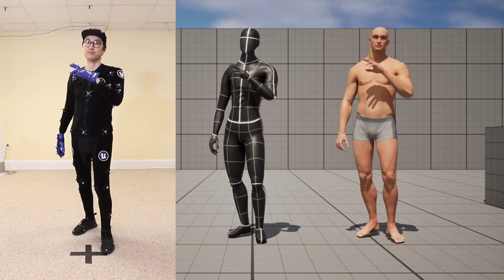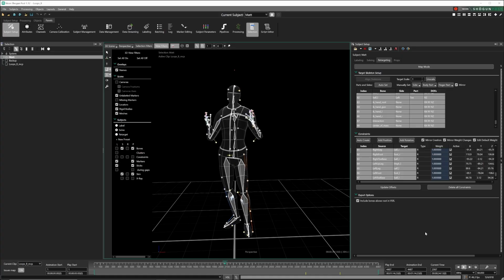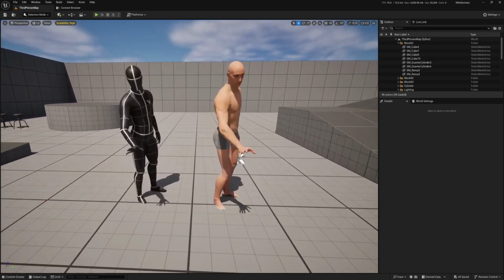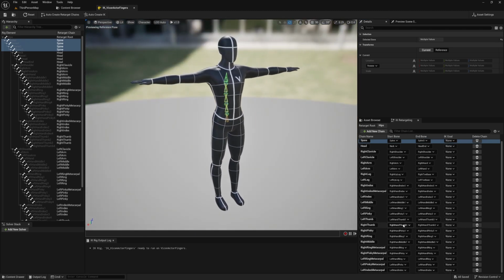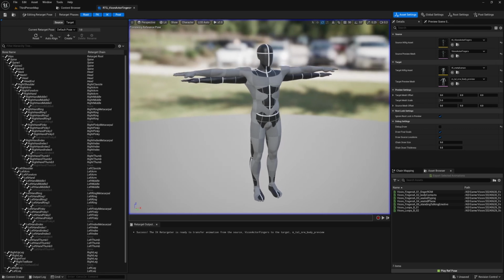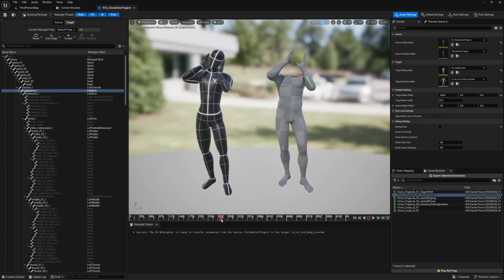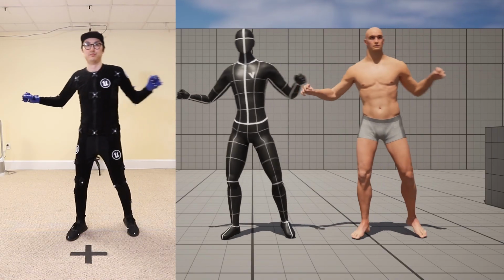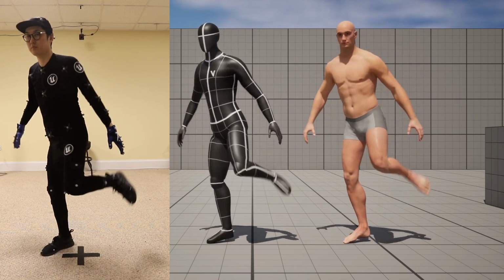Unreal Engine 5.4 IK Retargeting is AMAZING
In this video I test out retargeting motion capture to a Metahuman only using Unreal Engine 5.4 IK Retargeter.  This involves making an IK Rig for the Vicon Skeleton and then setting up the IK Retargeting asset.

0:00 - Intro and MOCAP Shoot
1:54 - UE IK Rig
3:43 - IK Retargeter
6:48 - Final Animations

My Vicon Motion Capture System:
10x Vicon Vero 2.2 Cameras
Shogun Live 1.12